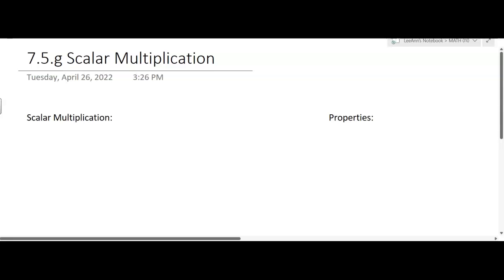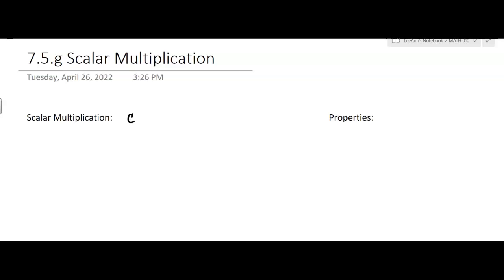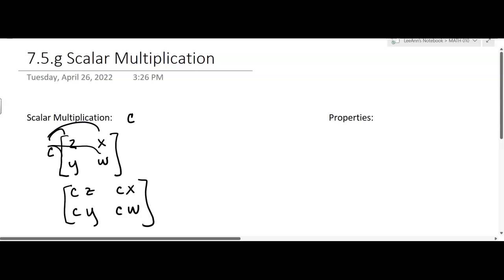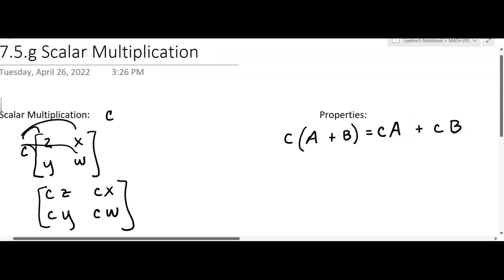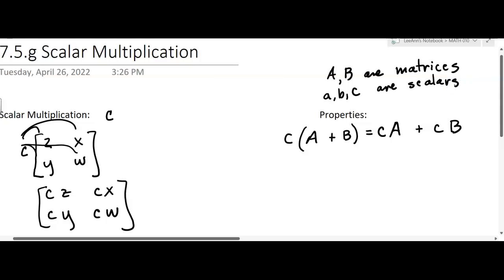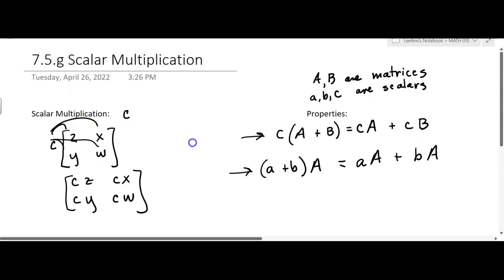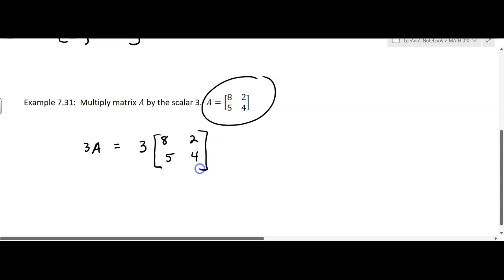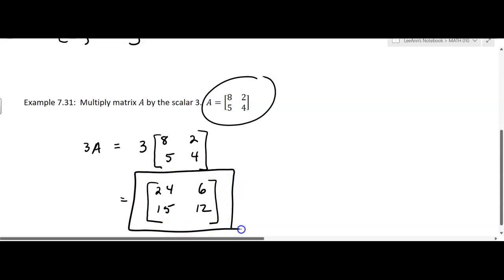7.5.g Scalar Multiplication